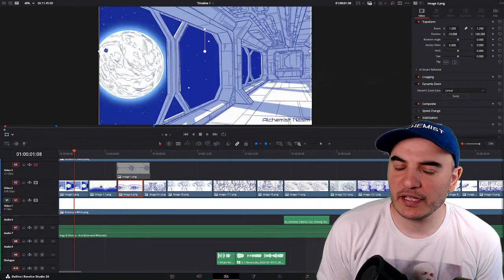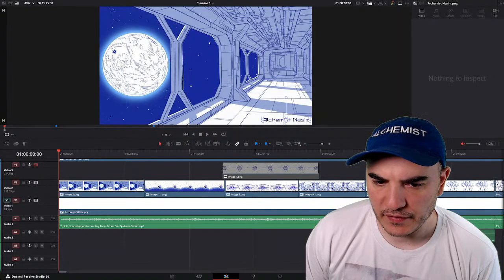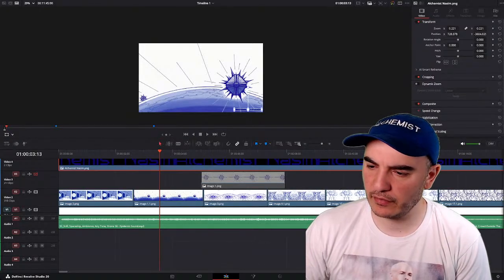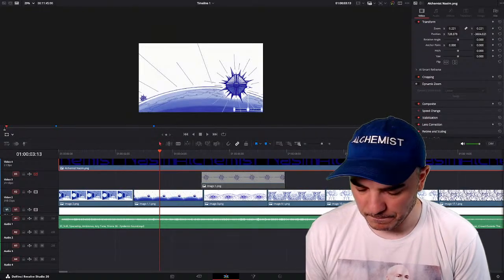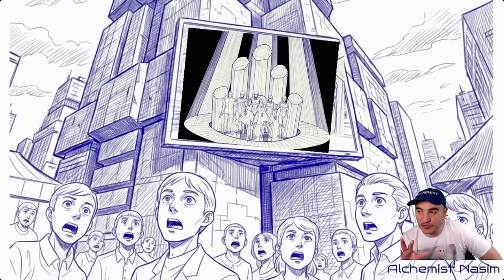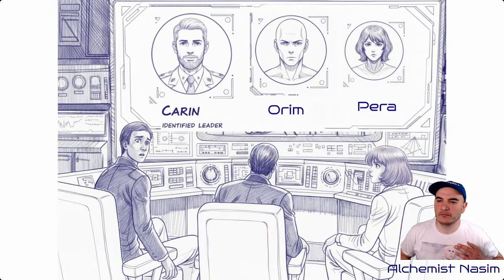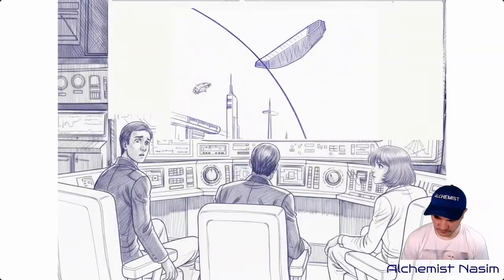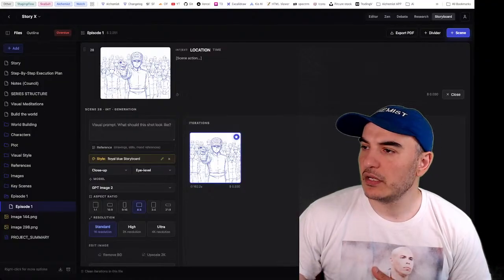week 8: Building a Sci-Fi Series as a Solo Completed animatic "Supernova" Episode 1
I just finished the 10-minute animatic for my original sci-fi series, SUPERNOVA. I'm going live for 20 minutes to break down the exact scrappy, hybrid process I used to build it alone while doing freelance dev work.

We’ll talk about:
-Starting with 400 hand-drawn bounding boxes
-Using my custom app (Alchemist) + AI as a digital paintbrush
-Why pacing in DaVinci Resolve is the hardest part

Want to see the actual animatic? You can watch the private test cut here and give me feedback on the story: